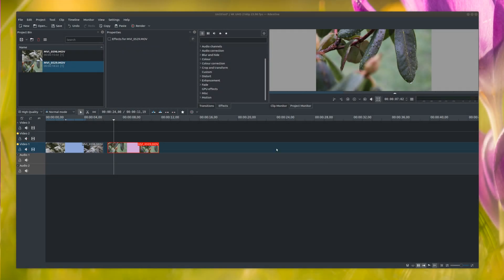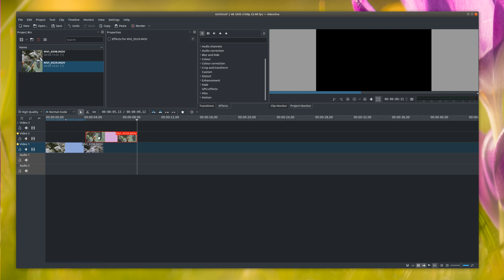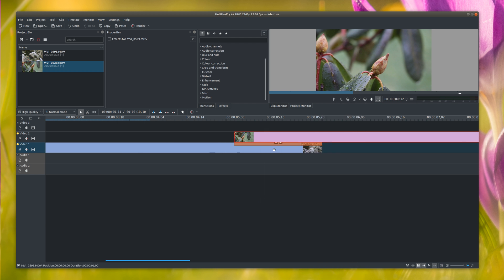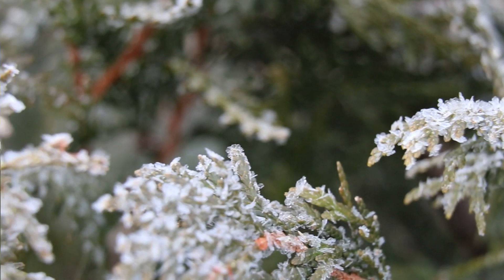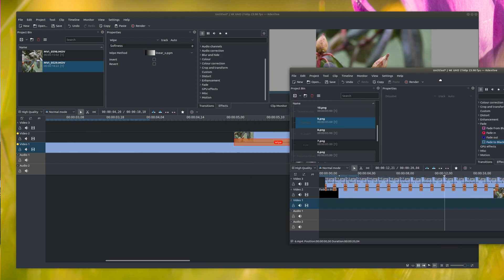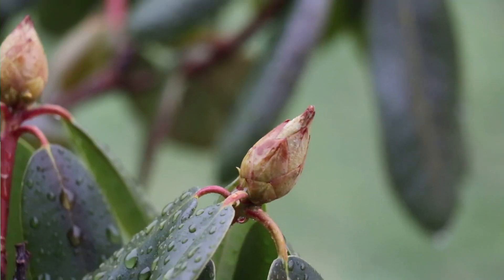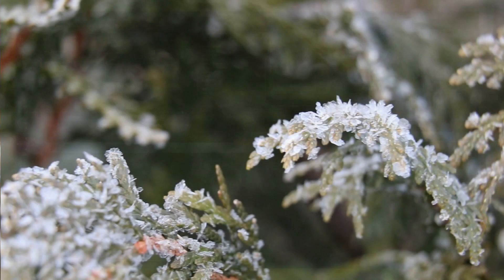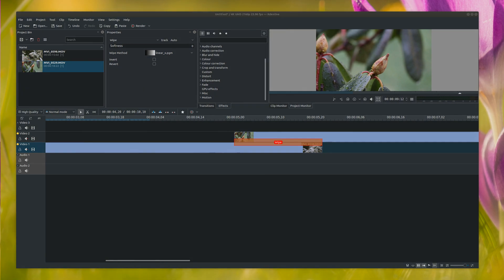Kdenlive Wipe ( 17 Transitions )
Here how to use the Wipe Transition in Kdenlive, with 17 Transitions. Such as linear x, horizontal blinds, curtain, cloud, clock, checkerboard small, burst, bi linear y, bi linear x, symmetric clock, square 2, square 2 bars, square, square 2, spiral, redial and redial bars. Thank you, for watching!